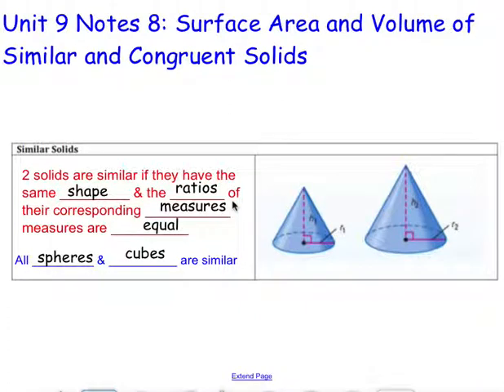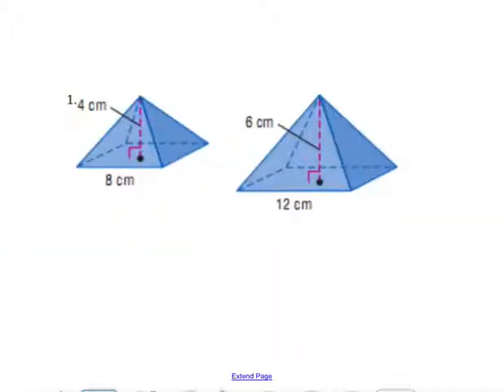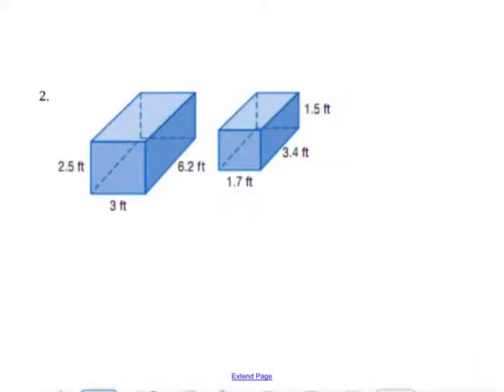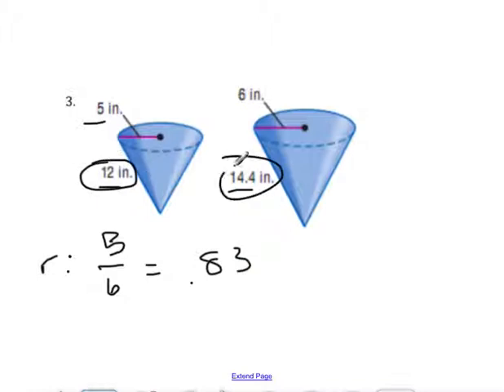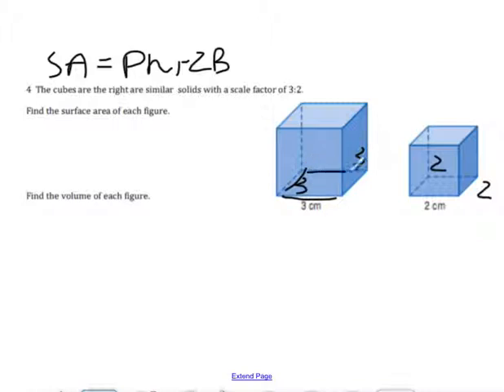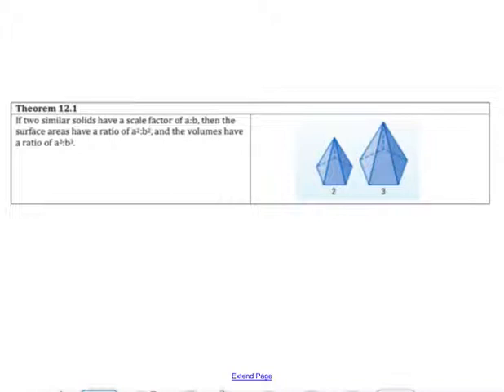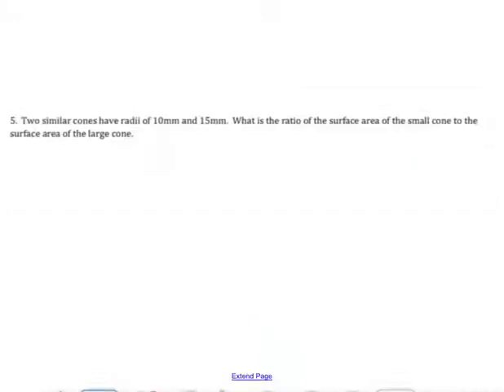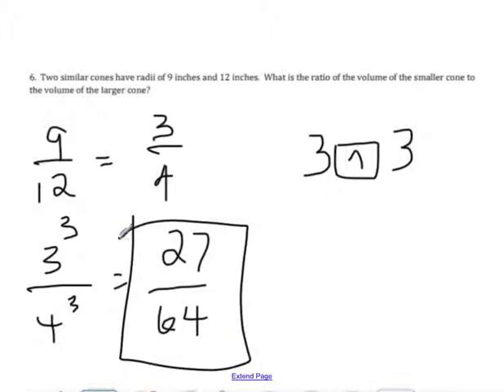Unit 9 Notes 8 Surface Area and Volume of Similar and Congruent Solids